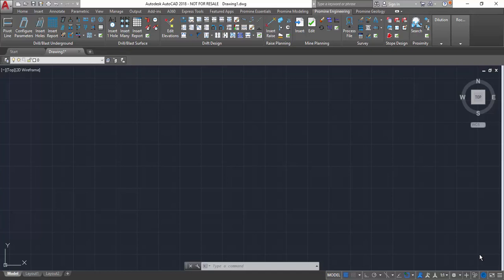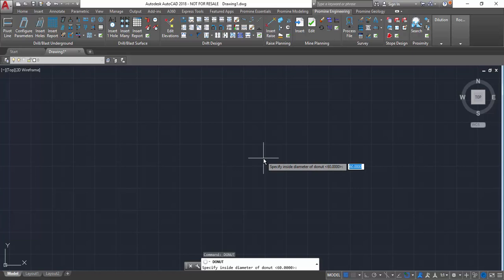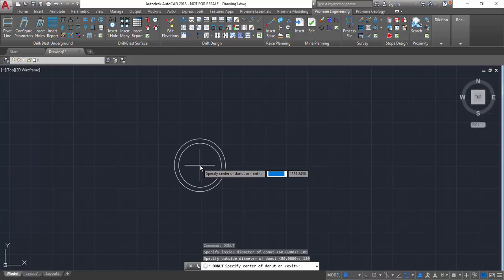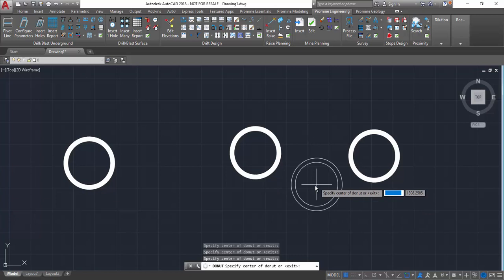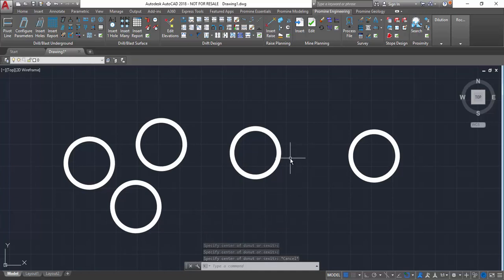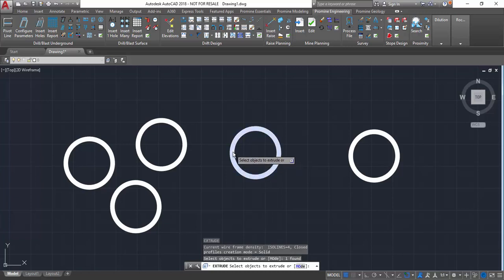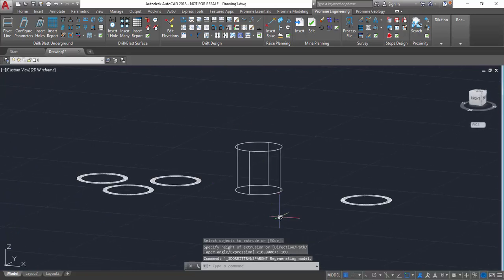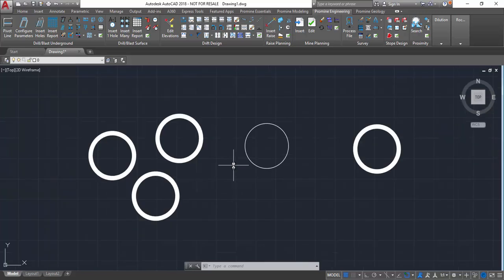Promine AutoCAD Tip of the Week: DONUT COMMAND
This tutorial explains how to use the AutoCAD DONUT command to create donut-shaped figures that consist of disks that have had another disk removed from the center. This can be used in conjunction with the EXTRUDE command to create cylindrical objects with hollow centers.